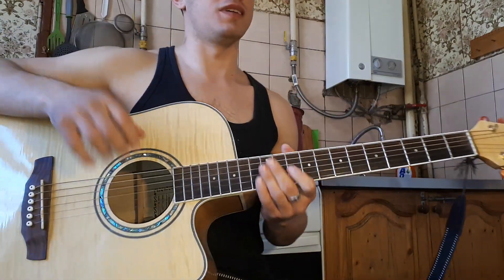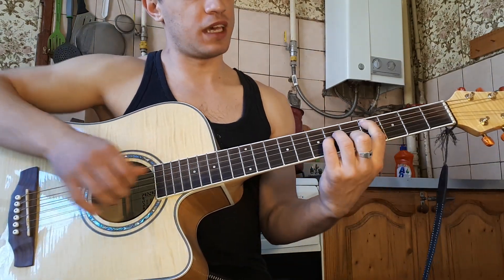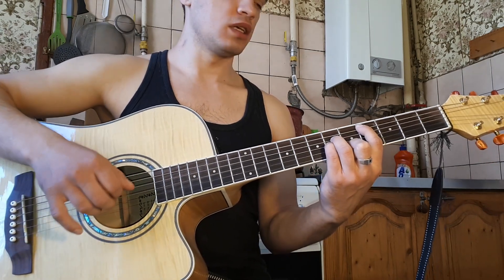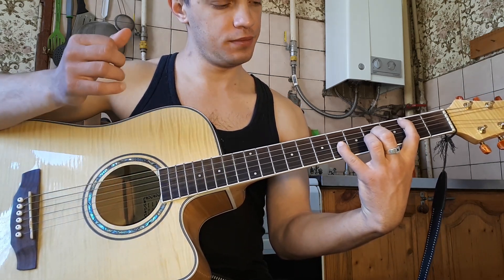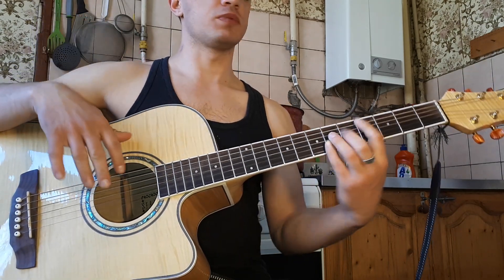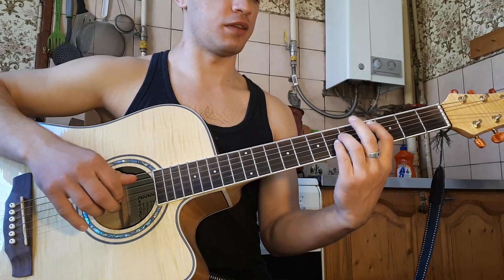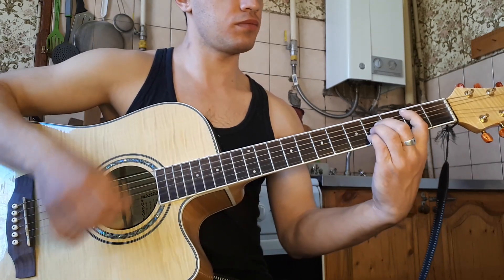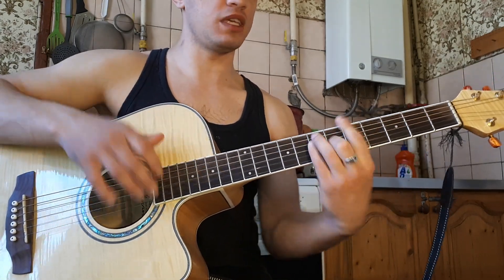Jah Khalib - Медина на гитаре + разбор песни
Jah Khalib - Медина на гитаре аккорды табы + разбор песни.
Пишешь стихи?
И считаешь, что это песни, которым не хватает музыки?
Скидывай мне их в телеграм:
или найди меня в вк и скинь туда.
Попробуем сделать трек вместе.
Поддержка канала:
Тинькофф:
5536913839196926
Сбербанк онлайн:
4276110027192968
Яндекс деньги:
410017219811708